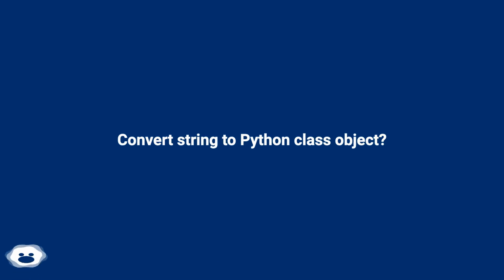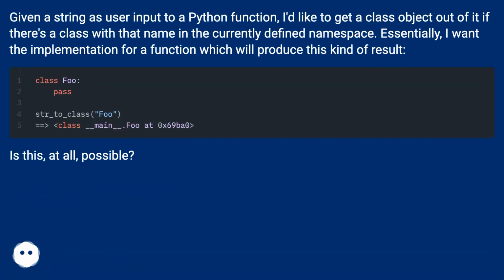Convert string to Python class object?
Chapters
00:00 Convert String To Python Class Object?
00:25 Answer 1 Score 148
00:34 Answer 2 Score 205
00:44 Accepted Answer Score 152
01:05 Answer 4 Score 120
01:42 Thank you